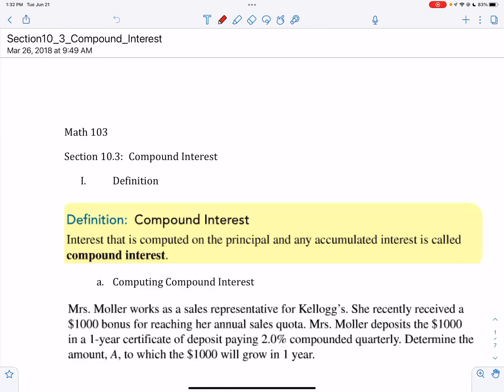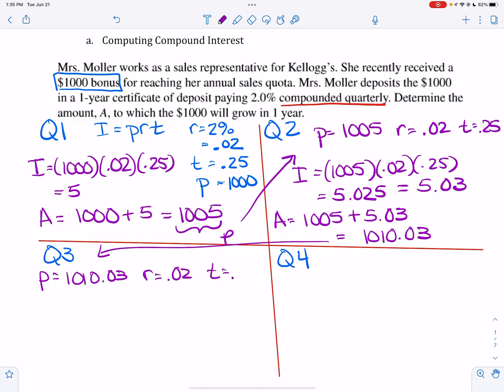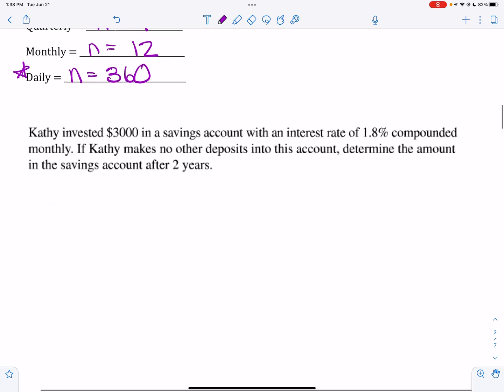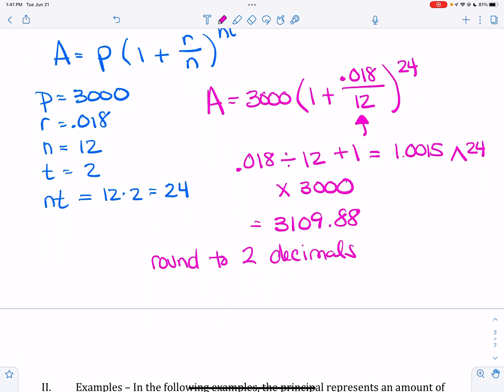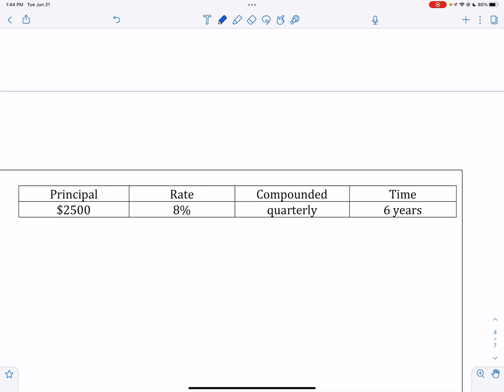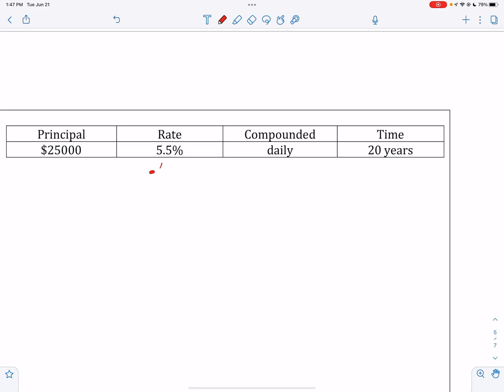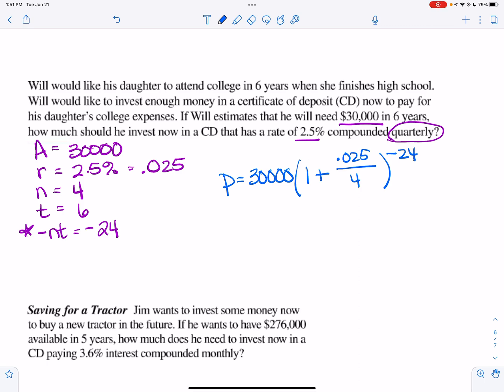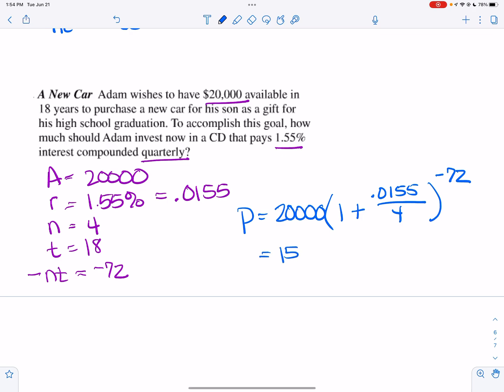M103, 10.3 Compound interest